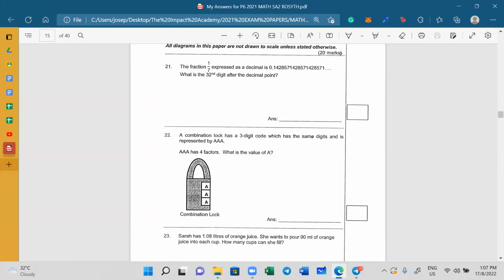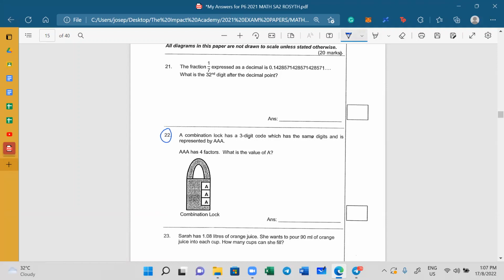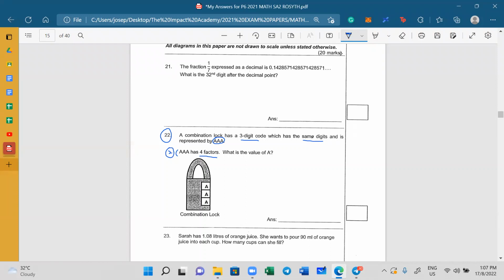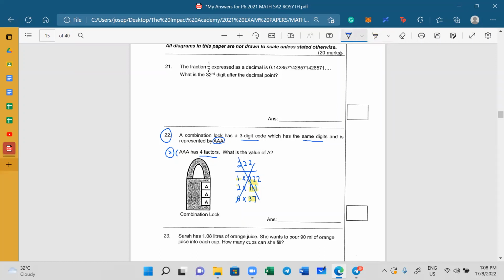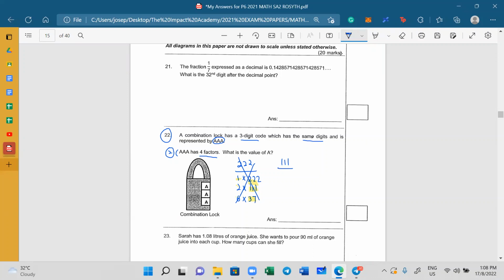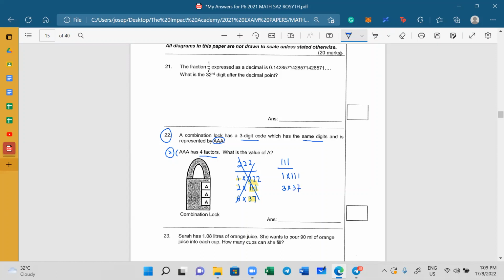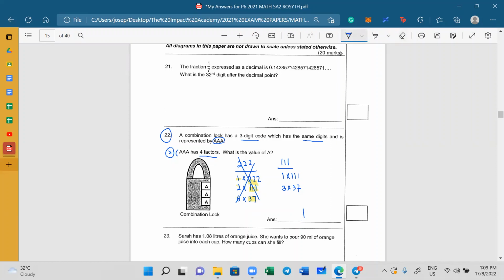P6 Factors - How to CRACK the 3 digit combination lock question? 2021 Rosyth | DO IT WITH ME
What I've discovered in students is that they are not able to solve a Math question simply because they are not able to see from a mathematical POV due to the complex language used in questions.

We hope this video helps you to see how easy it can be to solve a question of such a nature! This question is from P6 2021 MATH SA2 ROSYTH (Paper 1 - Q22).